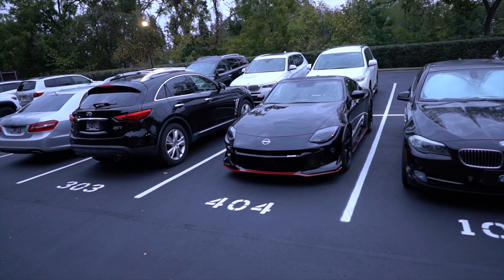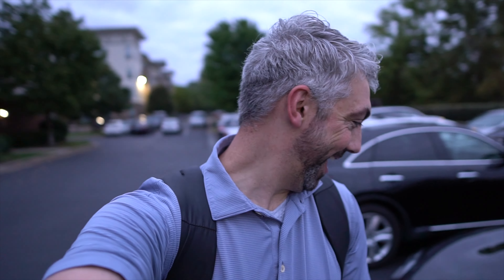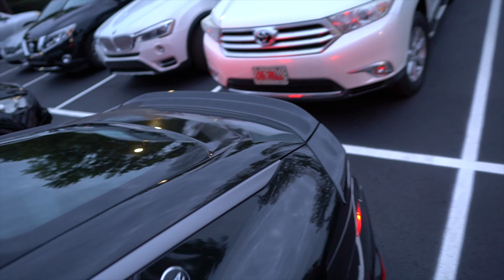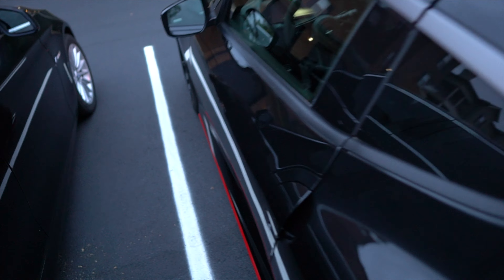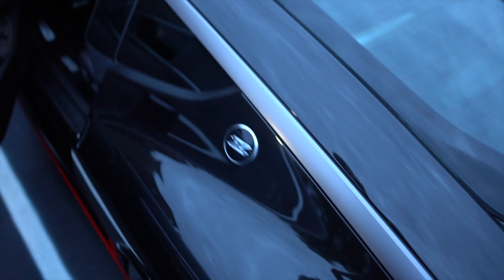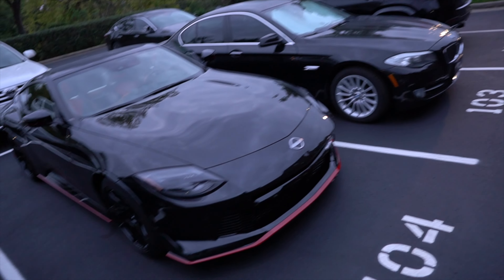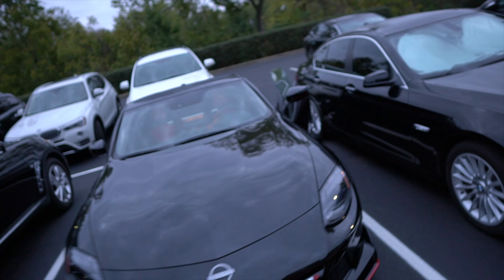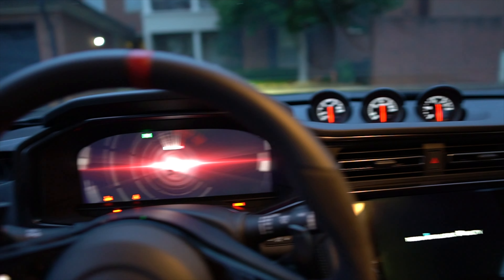Taking Delivery of 2024 Nissan Z NISMO!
FIRST DELIVERY: Today I took delivery of the all NEW 2024 Nissan Z Nismo here in Nashville, Tennessee.

The Z NISMO makes 420 horsepower and 384 pound-feet of torque with a twin-turbo 3.0-liter V-6.

Compared to the regular Performance Z, the NISMO gets a redesigned wastegate, better cooling, bigger oil cooler and performance-enhancing ignition timing.This gives it 20 extra horses and 34 more pound-feet of torque over the standard Z.

My buddy Joe from Raiti's Rides did a review last month on the new Nismo Z:

The Z NISMO will only be available with the nine-speed (9 speed) automatic transmission. However, it does come with a NISMO-only clutch packs and retuned engine management software. This makes for quicker downshifts and a more aggressive launch control. There is also a Sport+ driving mode that makes the shifts much quicker.

Facts about this vehicle:
NISMO engineers are wildly enthusiastic but also extremely practical. Every item on the new Z NISMO is there to enhance performance. From its 420-horsepower, twin-turbo V6 to the aerodynamic design inspired by learnings from the incredibly successful GT500 race car, the Z NISMO is the purest expression of competition-bred design.

The Z is a massively capable and impressive sports car. And for the engineers at NISMO, it’s a great starting point to create the ultimate enthusiast’s vehicle. Key dimensions of performance are engineered, evaluated, and elevated to create a vehicle worthy of wearing the NISMO badge.

The connection between the driver and the machine is the essence of a sports car. That’s why you’ll find Z NISMO features a unique Alcantara®-appointed cockpit.

The latest model is the third-generation Z to unleash the power of NISMO. The first Z NISMO in the US was the 2007–08 350Z® NISMO. The second generation was the 2009–20 370Z® NISMO.

I can’t wait to review this vehicle soon and hopefully be one of the first to drive the all new Nissan Z NISMO on the road for my full Drive615 Review.

I filmed this video in 4K on a Sony A6500 camera with a Sigma 16 F1.4 lens to try and bring you the best quality footage possible.

Drive615 is a top automotive YouTube Channel created by Byron Glover Jr. The channel began in 2016, when he posted a video with his father's 2015 Corvette C7 Z06 and since made many videos